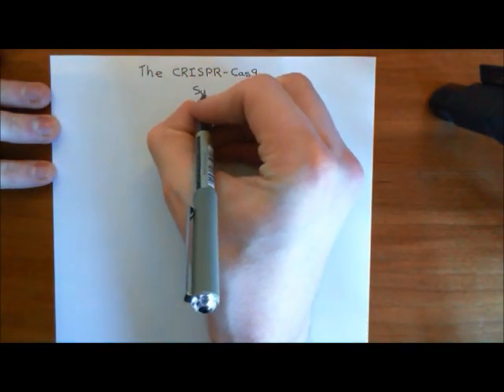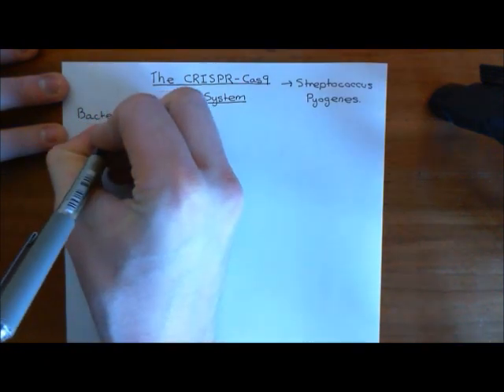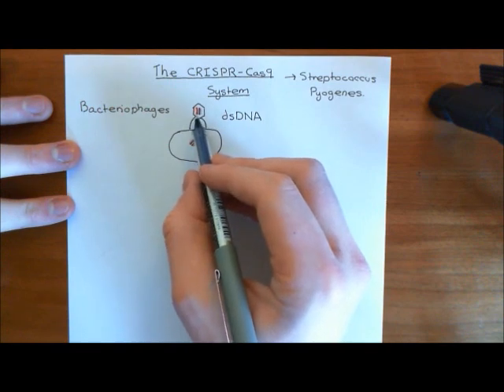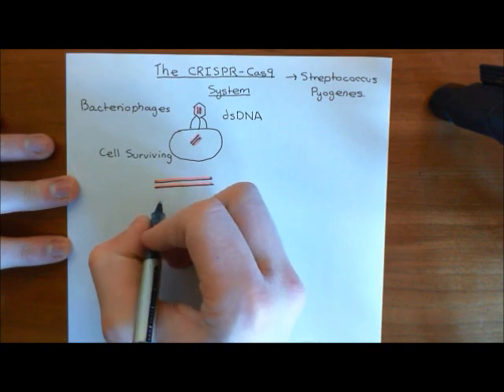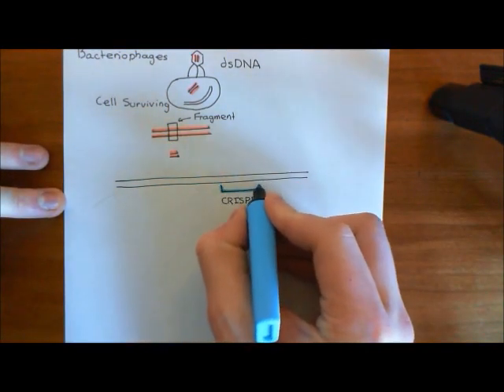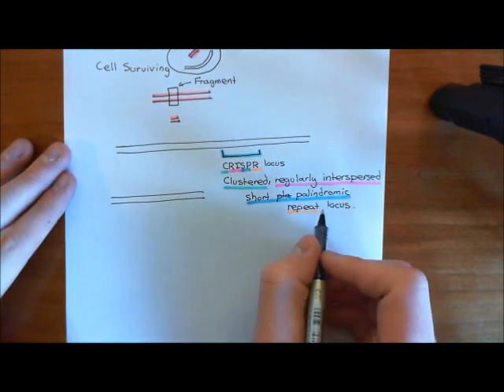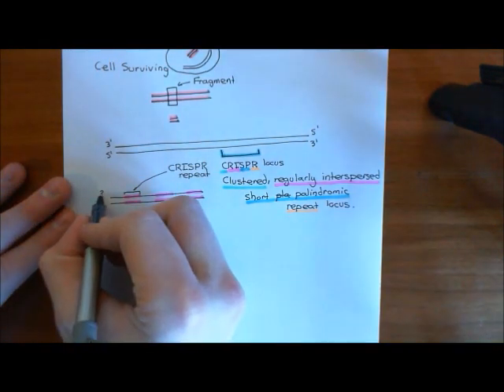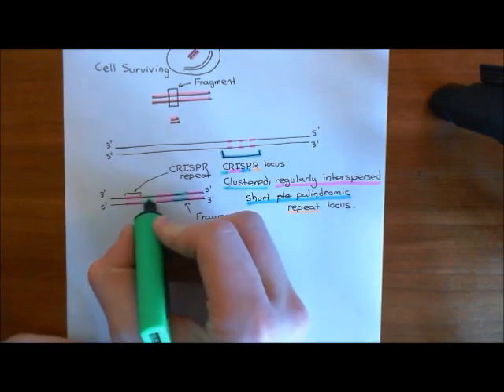The CRISPR-Cas9 System Part 1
In this video we discuss the CRISPR-Cas9 system. We first discuss its function as an adaptive immune system against bacteriophages in streptococcus pyogenes. Then we discuss its use in genetic engineering.